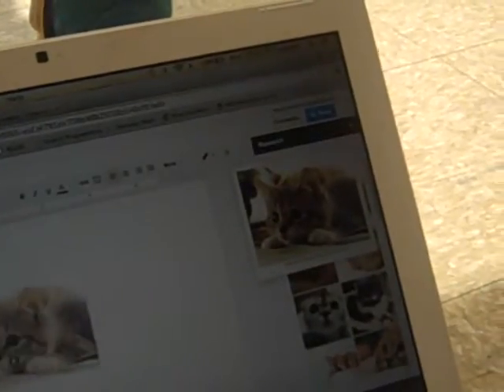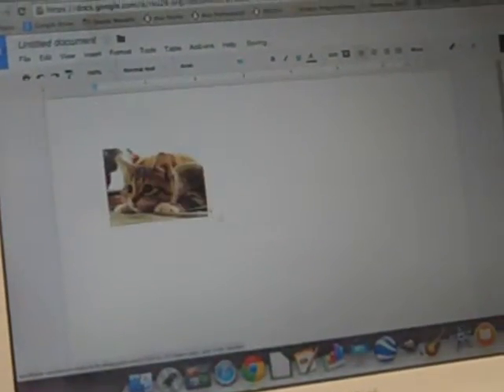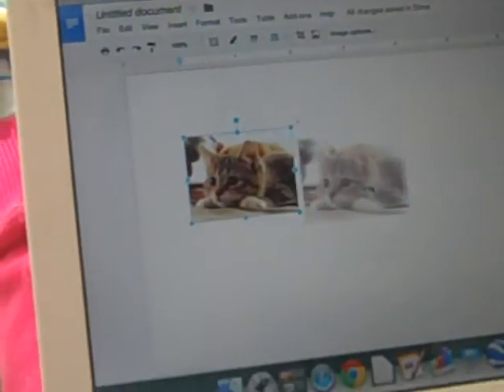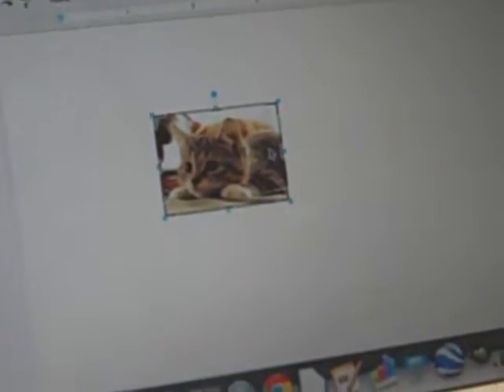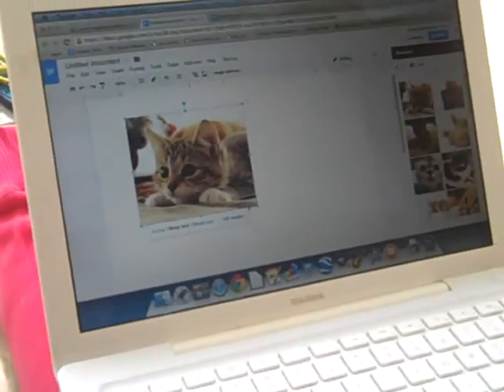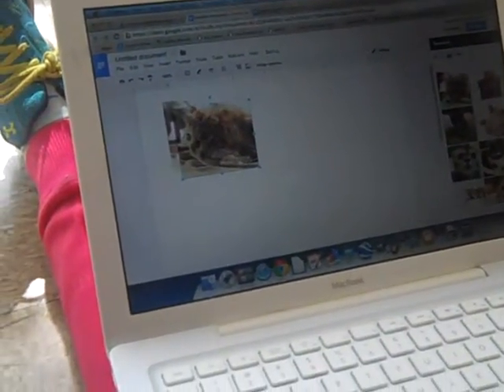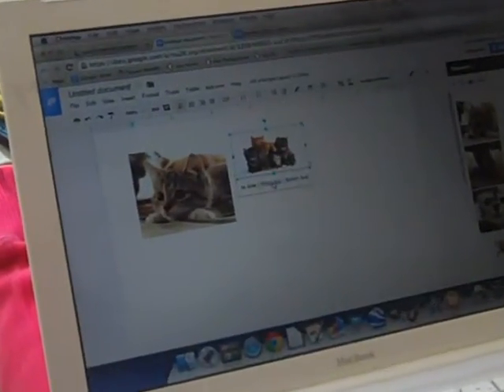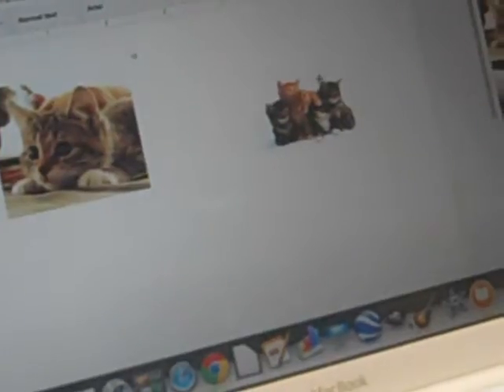Adding a Picture to Google Drive Documents by ET filmed by LB